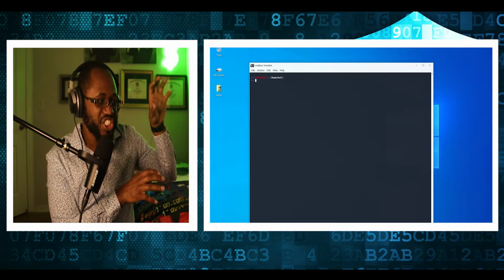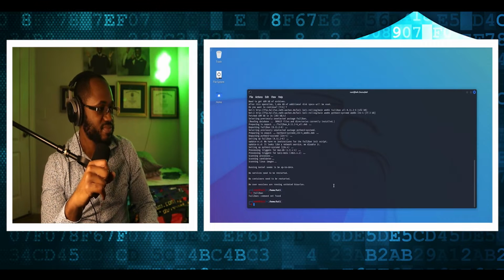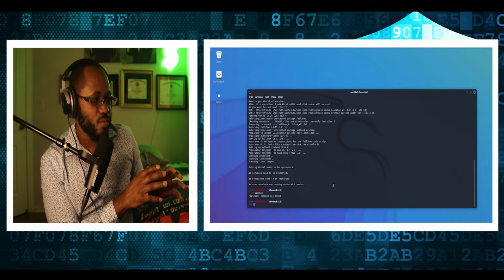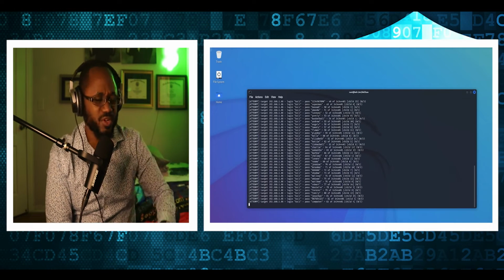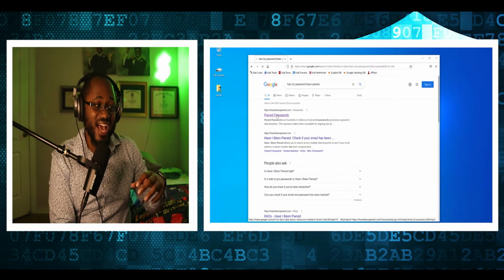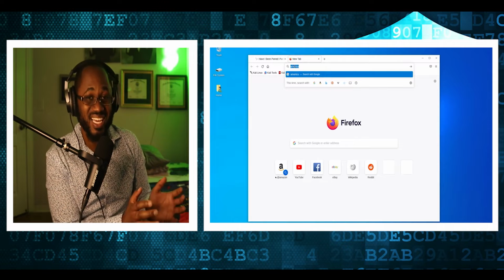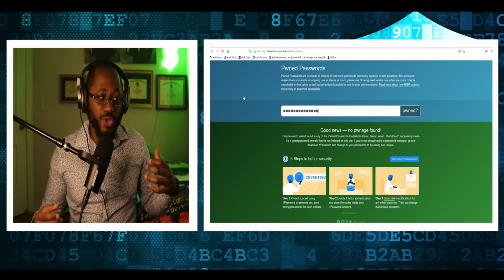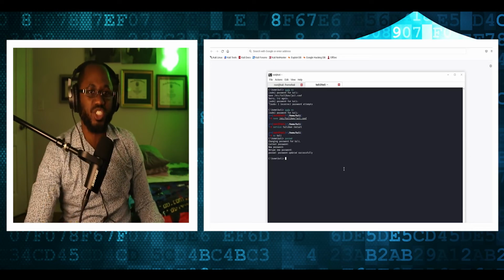Horrifying Brute Force Attack Explained | "12345" Passwords Are Unacceptable!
Welcome back Hack Pack, this video is the shorter version of the Brute Force attack recovery I covered earlier on this channel. How did we solve issue? Please Watch!

0:00 Intro
0:30 Logging Into Root User
1:15 Attempting To Log Into SSH
2:00 Installing Restriction Software
3:00 Checking Used Passwords
4:05 Not Anymore 😊
4:18 We Are Safe 😊
4:35 End

Hi, I'm Marc Drouinaud Jr, I have a bachelor's in Computer engineering and a master's in Cyber Security both from Florida International University. I am goal-oriented and love to learn new things. I want to start this channel because I get to inform people how hackers think and how they go on about attacks, which will enlighten those who are in the dark when it comes to cyber security.

My channel will show the actual coding tactics that are used by cybercriminals that affect the everyday individual to massive organizations. I will show how attacks are performed and how they can be fixed or prevented.